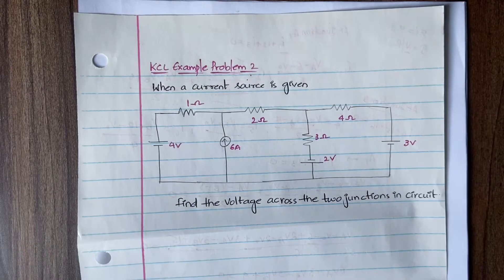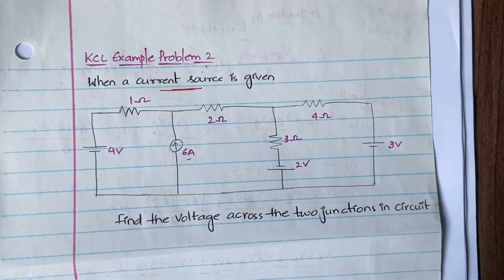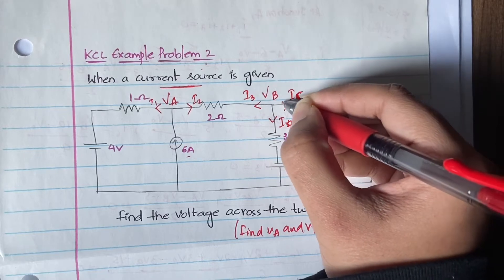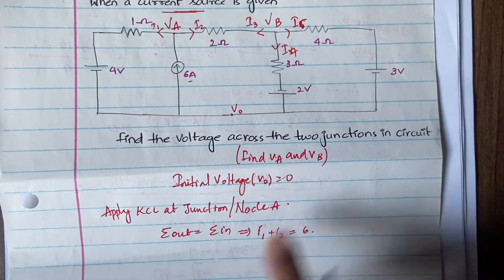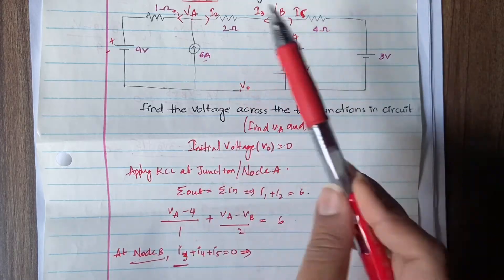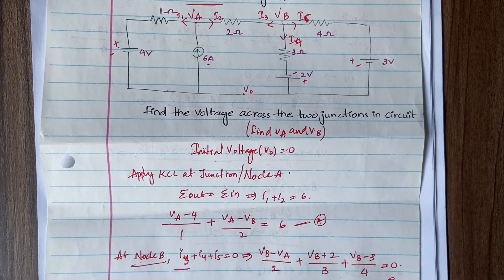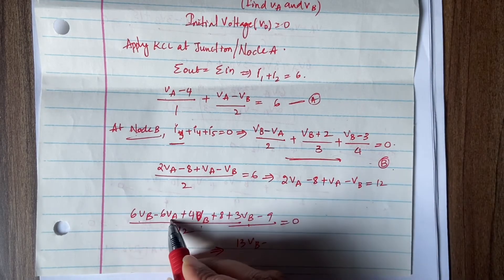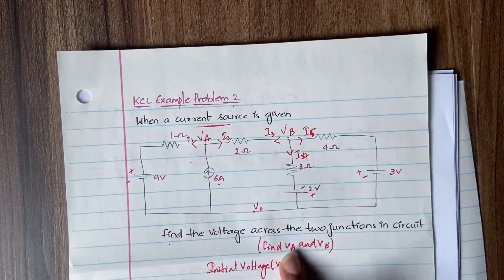9. Kirchhoff Current Law ( KCL ) - Example Problem - 2|BEE